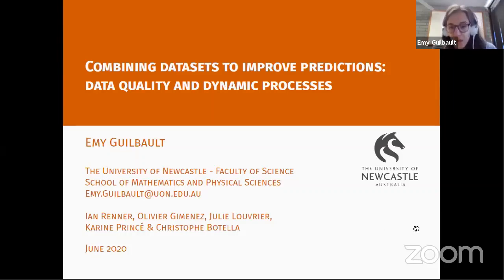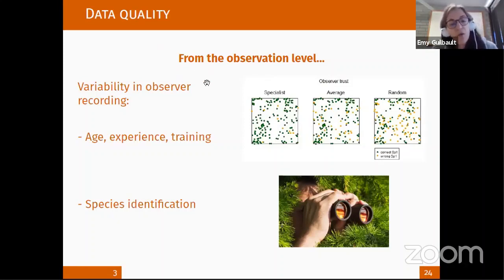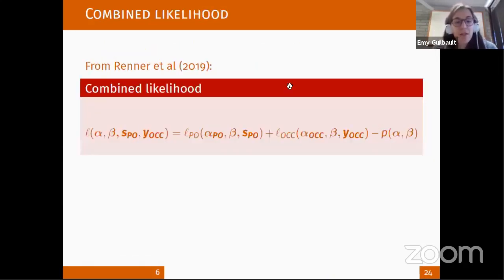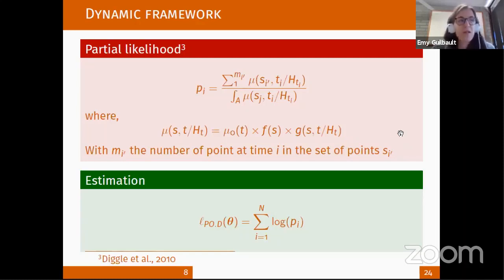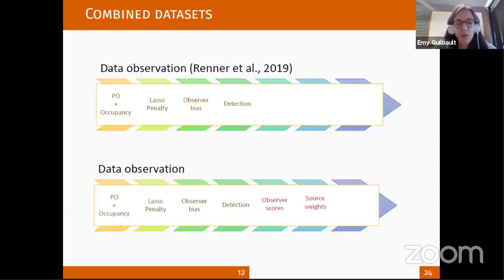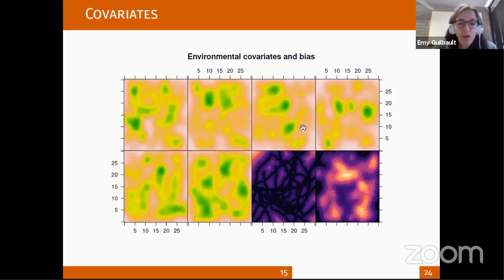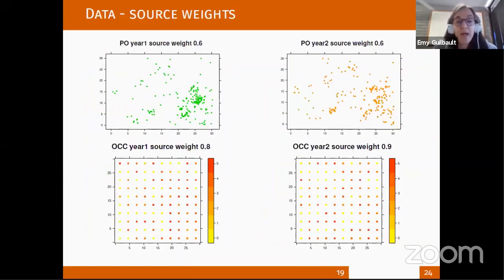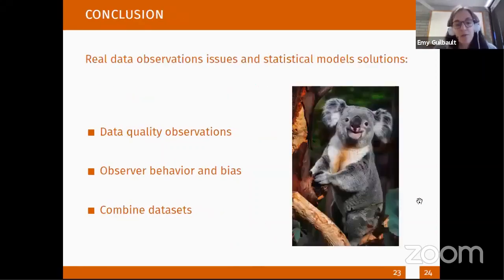Emy Guilbault - Combining datasets to improve predictions data quality and dynamic processes